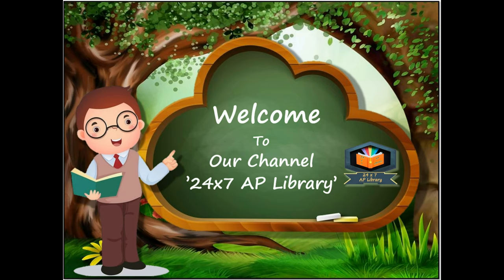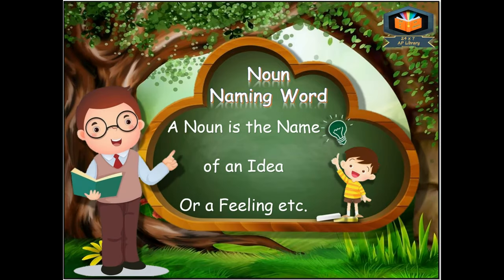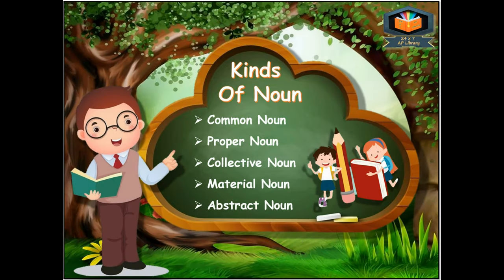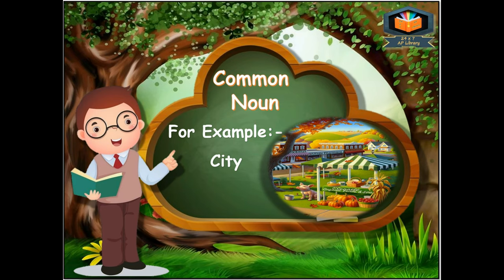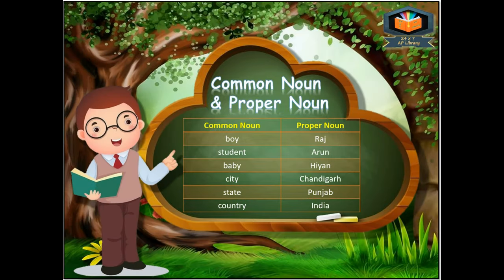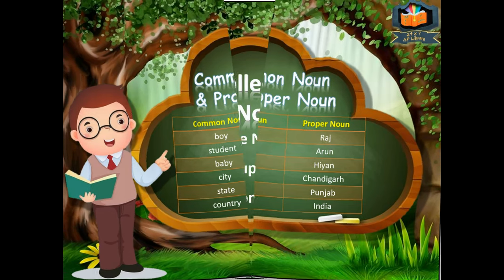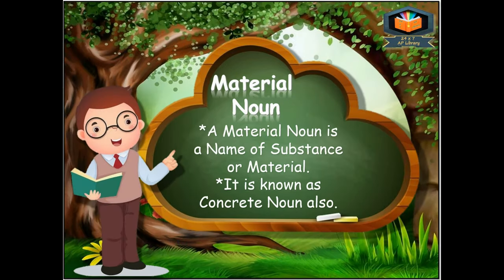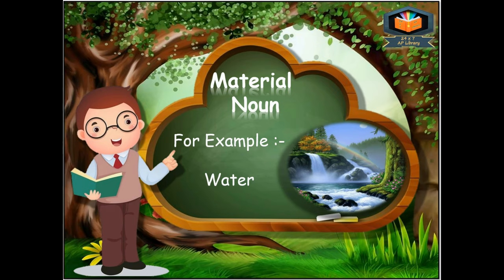Nouns in English Grammar I All Kinds of Nouns | Common and Proper Noun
Nouns in English Grammar I Kinds of Nouns

Common Nouns
Proper Nouns
Collective Nouns
Material Nouns
Abstract Nouns